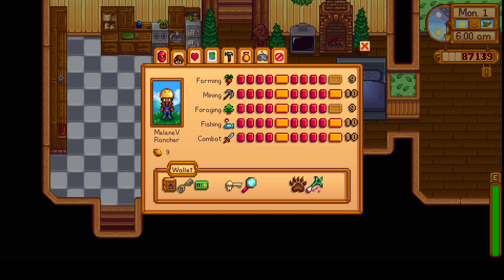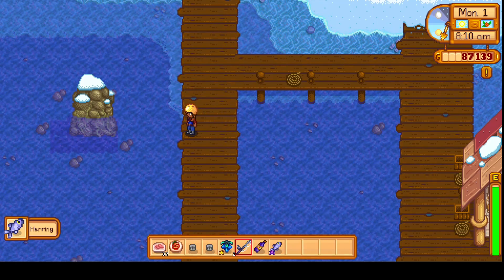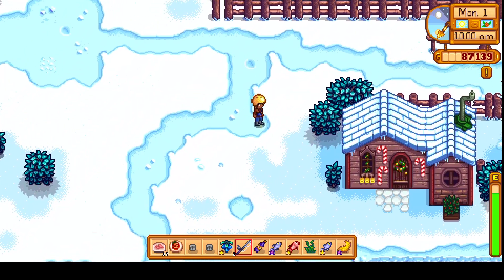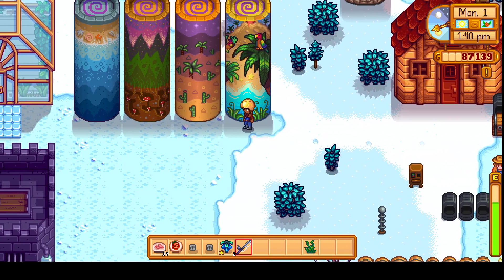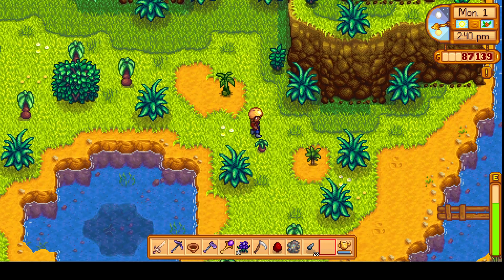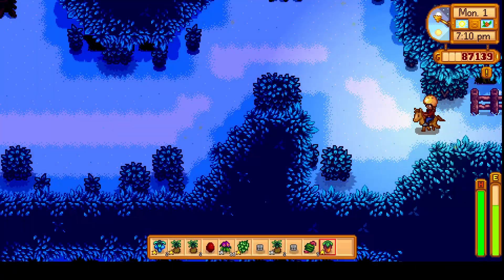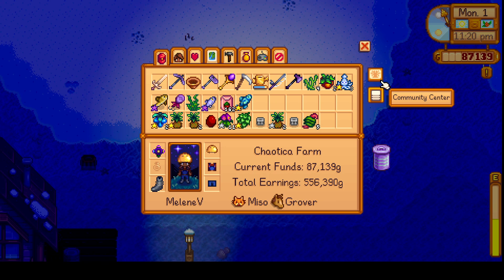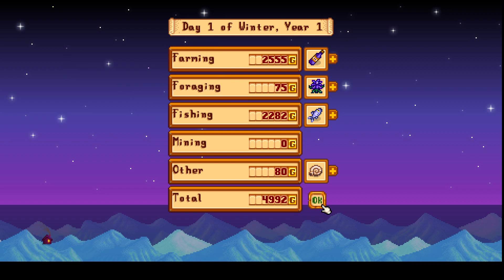Stardew Archipelago Randomizer Mod - Ep.49: Winter Once More, Lets Get Those Fishies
Mod Created by KaitoKid & Jouramie